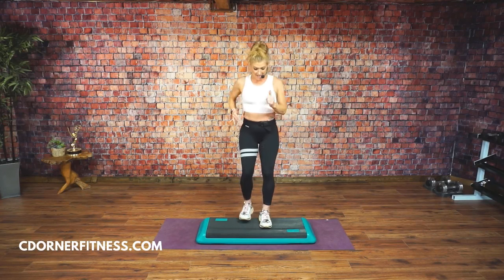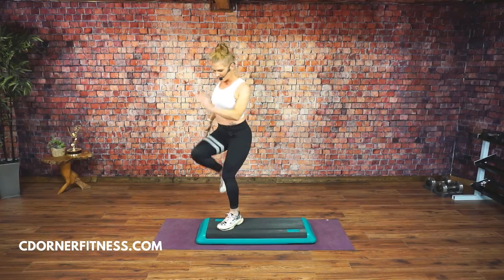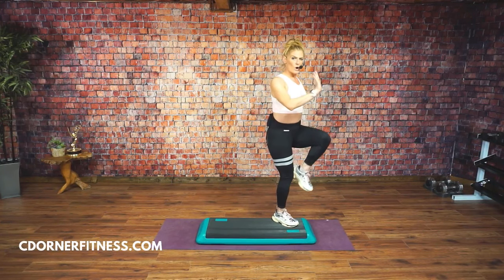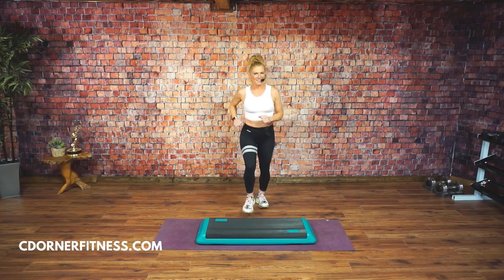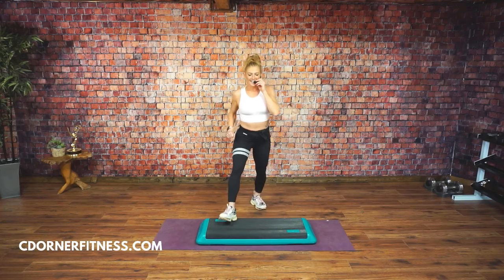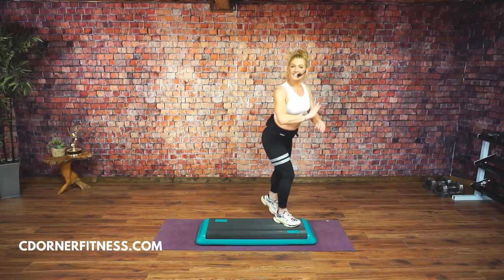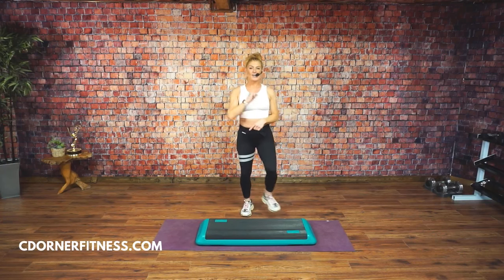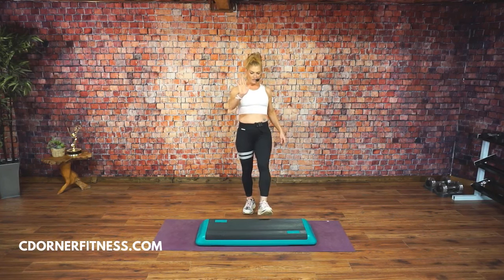15 Minute Simple Low Impact Step Aerobics Routine For Beginners! 125 BPM #80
Join me for this Quick and easy to follow basic step aerobics workout!

Are you a beginner looking for an easy way to get into shape? Look no further! This 15-minute low impact step aerobics routine is the perfect way to start. Get your heart rate up and get your body moving with this fun and easy-to-follow step aerobics routine. Let's get started!

Easy pace and basic moves to help you learn how to do step!
Basic and not boring with great music!

This class consists of
Basic Step
Knees up
Triple Knees
V-Step
Triple Curls
Legs Backs
and Kick!

15 Minute Simple Low Impact Step Aerobics Routine For Beginners!  125 BPM